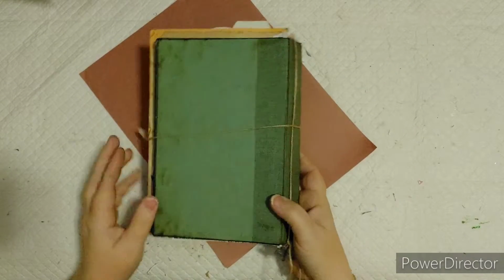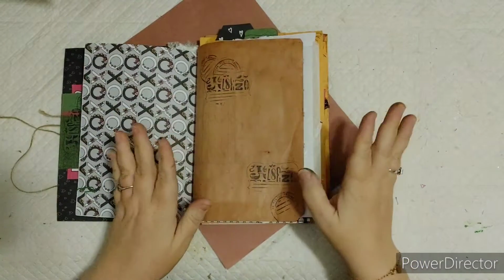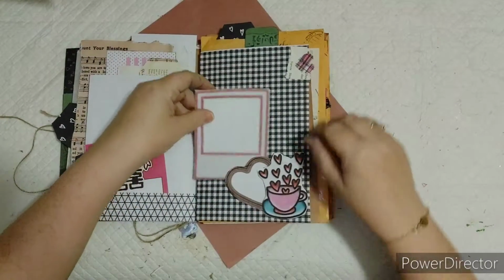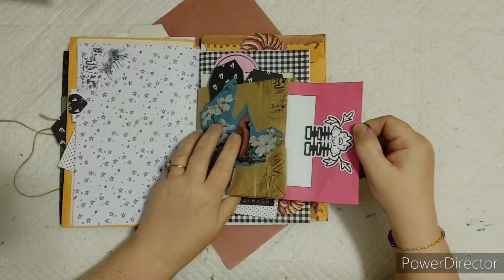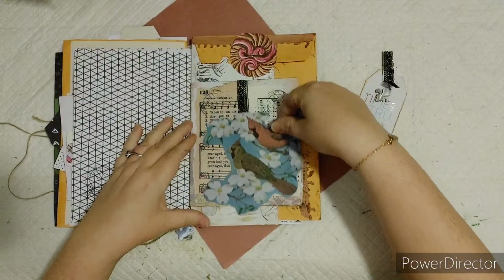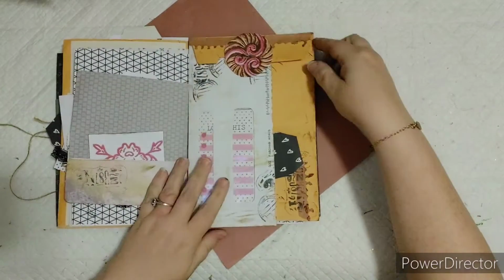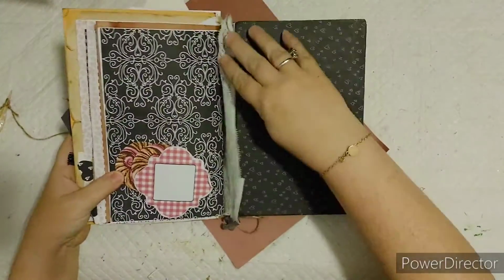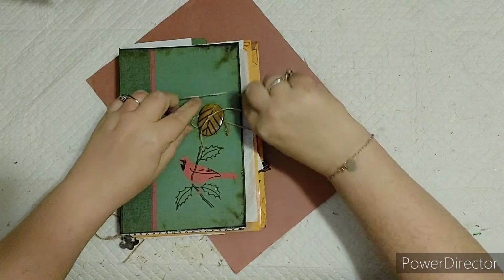Cardinal Hybrid Junk Journal Kit by Marisa Lerin Designs digitalscrapbook.com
Junk Journal Ministry & thatsjustpenny
'A GIFT FROM ME TO YOU'
Do you love sharing what you make with others? Come and join me as I share my Gift of Love To You from Me. I make printables, pockets, journals, and bible journaling journals to share with others as part of the Junk Journal Ministry. Each month I hope to inspire you to create with me. I would love to see thatsjustpenny printables being created into something beautiful by you.
Where to find thatsjustpenny;
The printables can be found here.

pennyscraftycorner
Creative Fabrica-
I am on the Creative Team/Design Team for Marisa Lerin @ Pixelscrapper
This presentation is protected by U.S. and International copyright laws.  However, you may share the link.